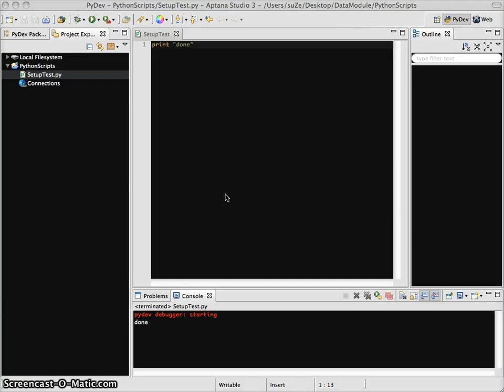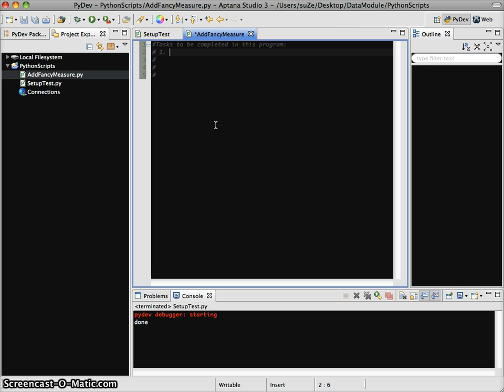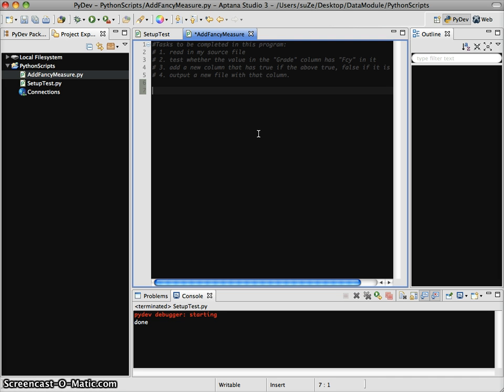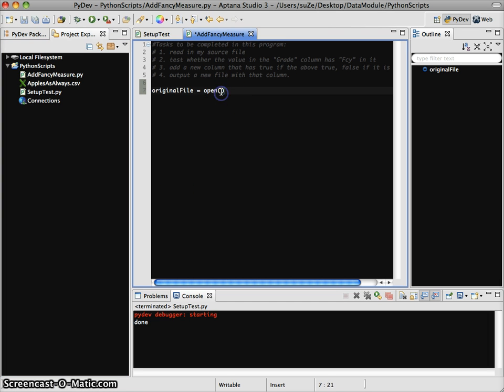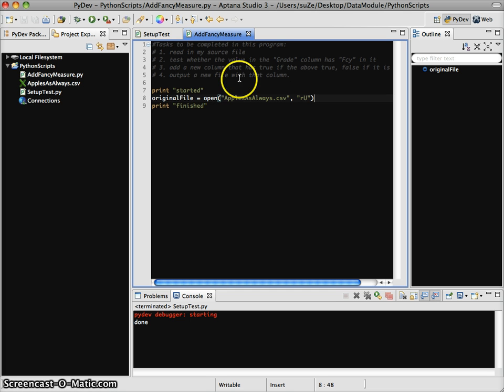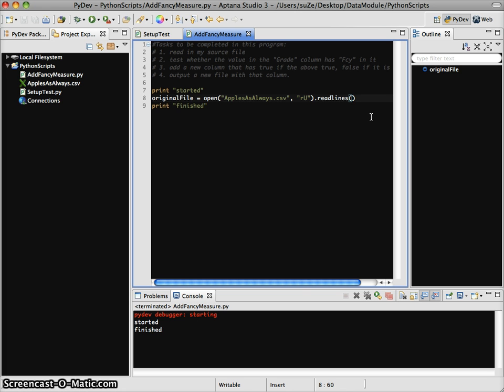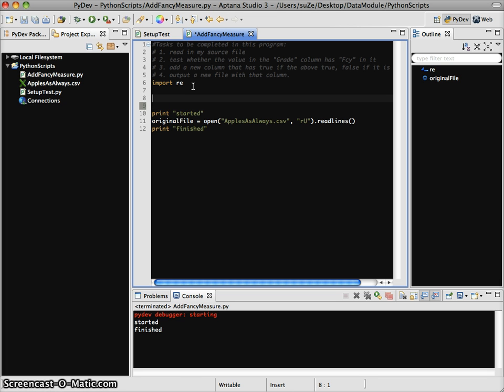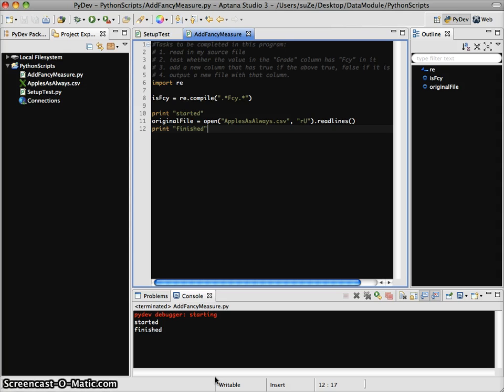Source, Comments and RegEx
Loading a source file, adding comments to our code and writing and testing a regular expression in Python.